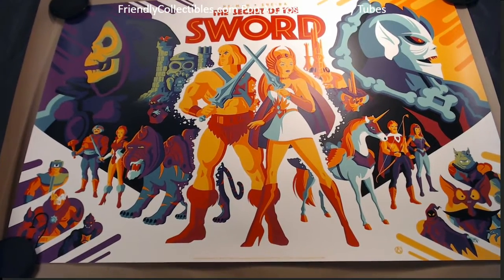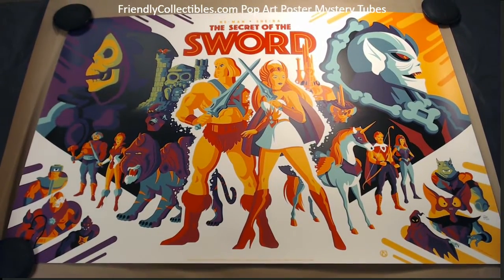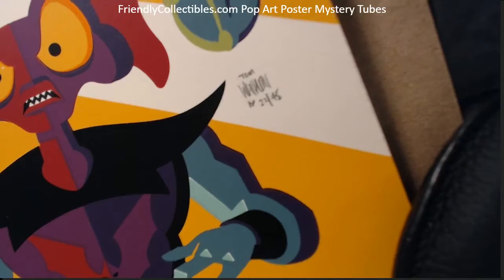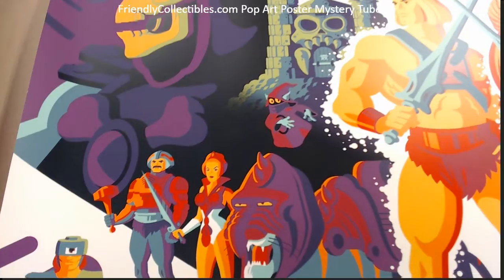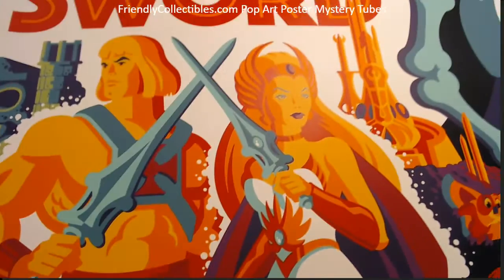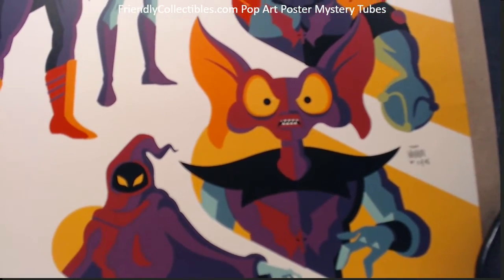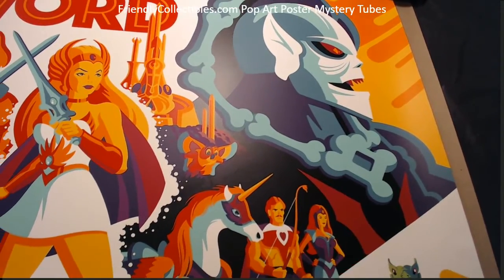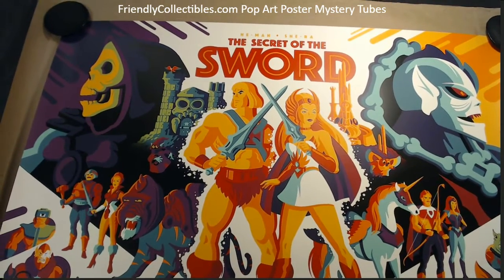Tom Whalen The Secret of the Sword He man She Ra FriendlyCollectibles